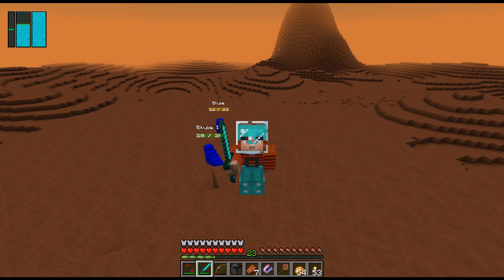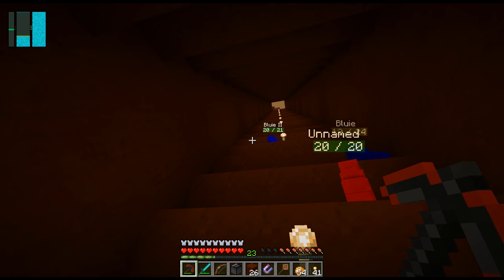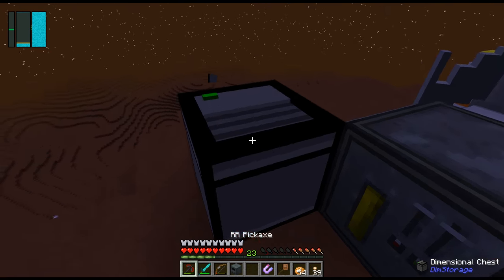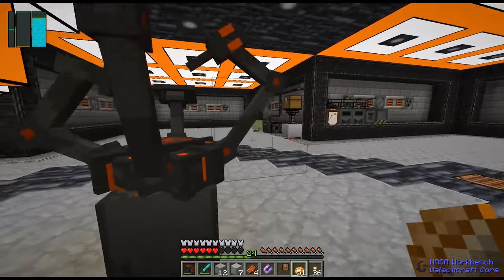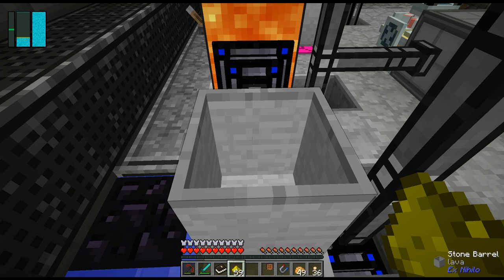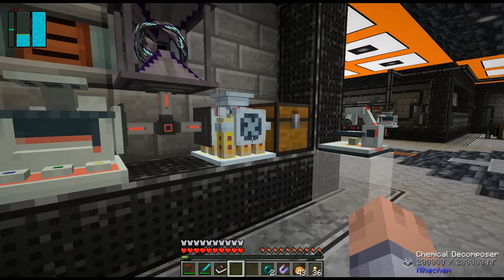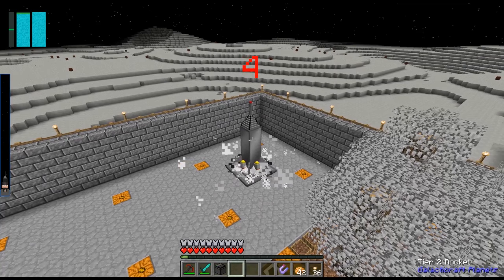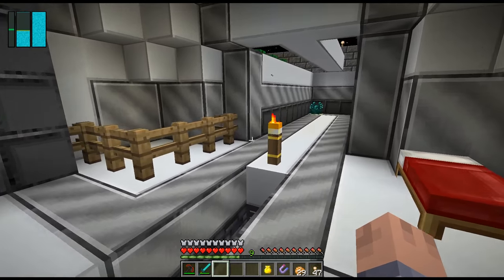Galactic Science #9 - Exploring Mars and Dimensional Receivers - HQM Let’s Play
Today we are digging on Mars to look for precious metals and also setup a way to get back and forth between Mars and the Moon via RFTools Dimensional Receivers and Charged Porters.

and talk with me and other viewers about Minecraft and other games, or just say hi!